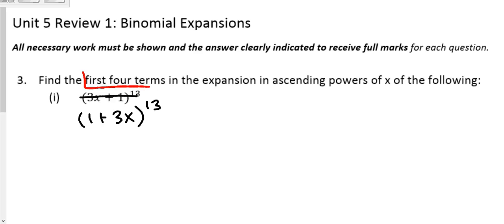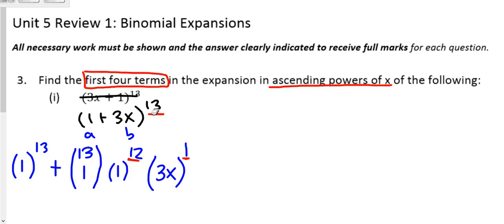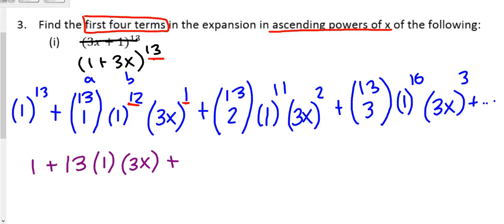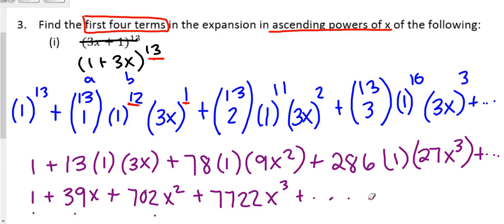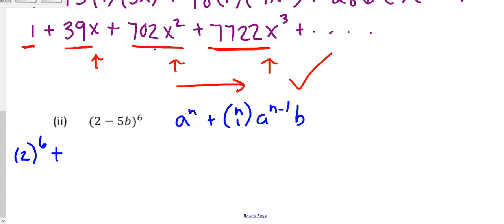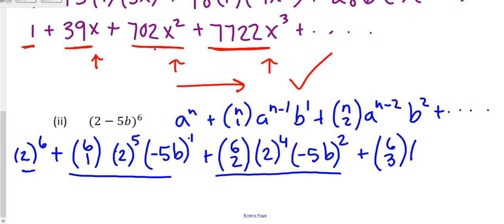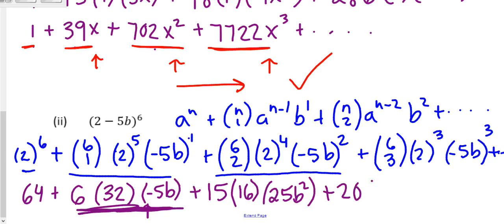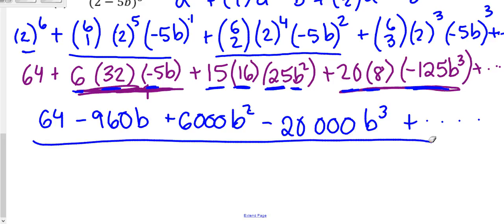Binomial Exp Review #3